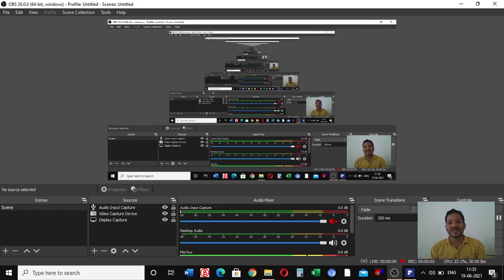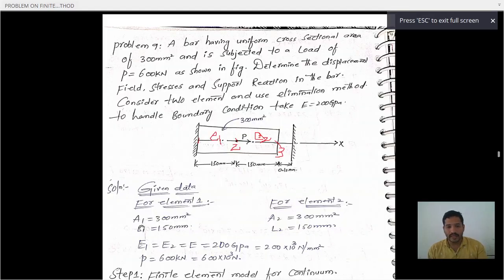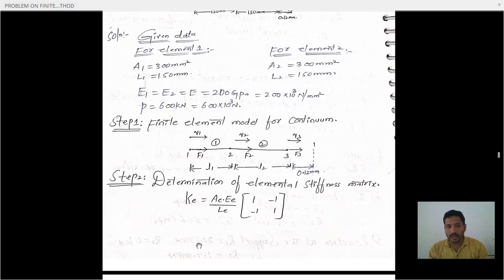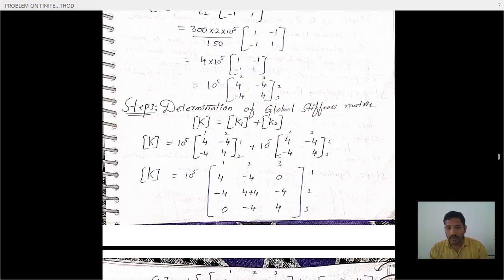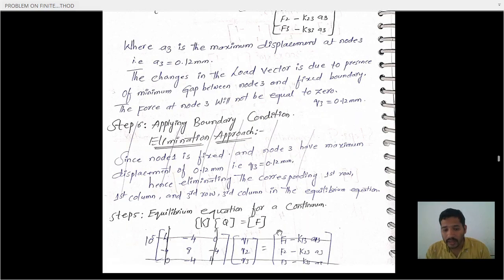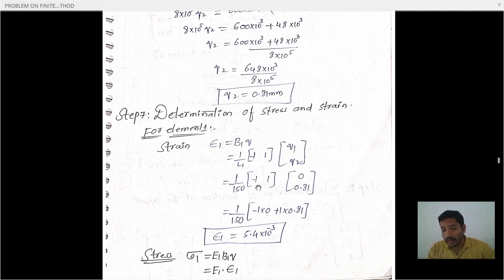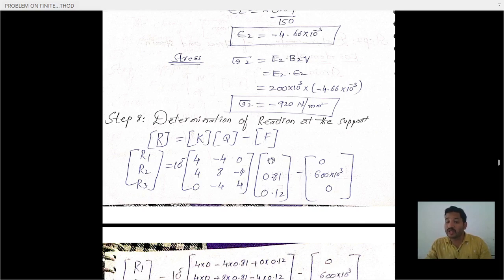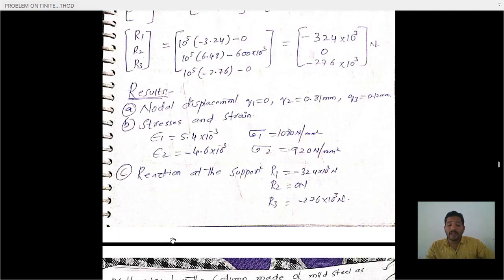LECTURE16:PROBLEM 9 TO FIND THE NODAL DISPLACEMENT,STRESS AND STRAIN, REACTION SUPPORT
PROBLEM 9 TO FIND THE NODAL DISPLACEMENT,STRESS AND STRAIN, REACTION SUPPORT